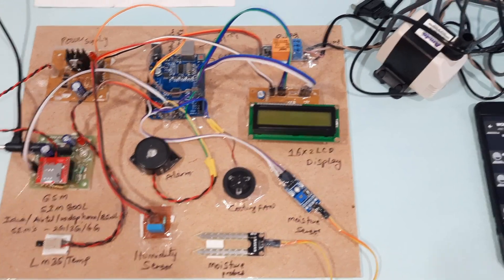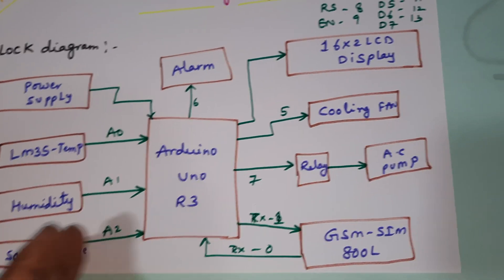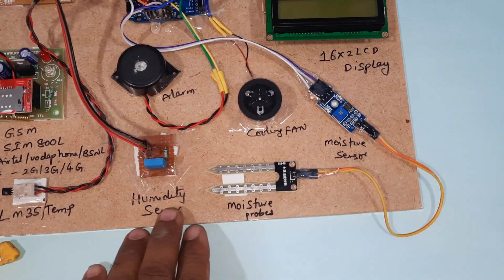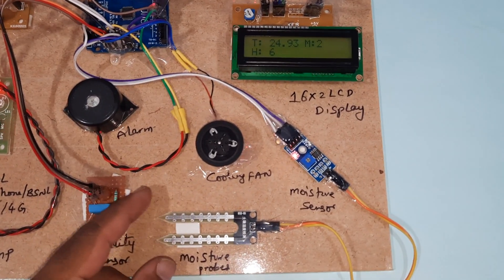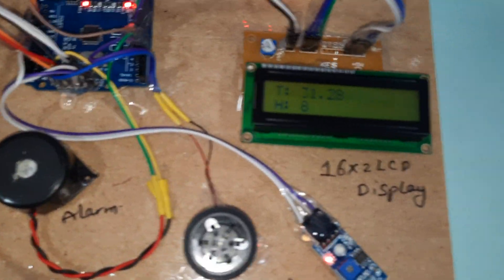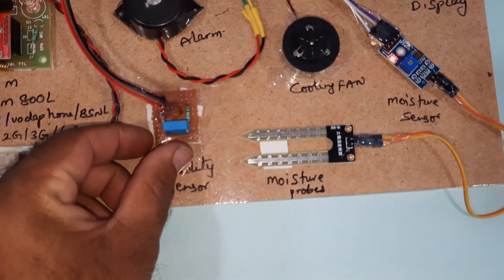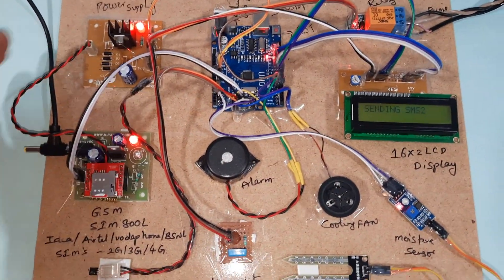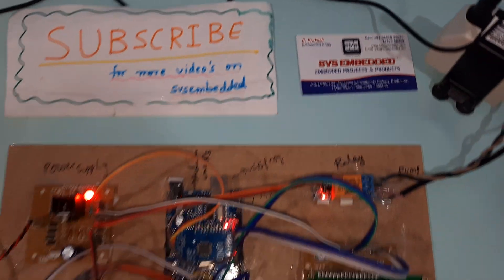Arduino & GSM Based Greenhouse Environment Monitoring & Controlling through SMS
1. Project Abstract / Synopsis
2. Project Related Datasheets of Each Component
3. Project Sample Report / Documentation
4. Project Kit Circuit / Schematic Diagram
5. Project Kit Working Software Code
6. Project Related Software Compilers
7. Project Related Sample PPT’s
8. Project Kit Photos
9. Project Kit Working Video links

IOT Greenhouse (Embedded Project of the greenhouse concept) | AUTOMATIC IRRIGATION SYSTEM OF WATER MONITORING AND CONTROLLING BY USING GSM WITH SOLAR MODULE | Wi-Fi project :Agriculture Environment Monitoring system using Android | WiFi ESP8266 Module | greenhouse monitoring and control system project report pdf | arduino project report | automatic and control | pdf | pic based green house monitoring and controlling system | arduino system | gsm based toxic gas detection | iot based greenhouse using arduino platform.

1. Making of IOT Greenhouse Monitoring and Control System,

2. GREEN HOUSE MONITORING AND CONTROLLING,

3. IRRIGATION WATER SUPPLY MONITORING & CONTROL SYSTEM USING GSM MODEM,

4. Agricultural Field Monitoring and Controlling of Drip Irrigation using IOT,

5. green house monitoring and controlling systen using GSM and Arduino,

6. GSM Based Interactive Voice Response System Through Mobile Commands,

7. Industrial Monitoring System using LabVIEW and GSM,

8. Android based Greenhouse Environment Monitoring and Controlling,

9. GSM Based Motor Controller in Irrigation by Using Sensor's [ Soil Moisture + Tank Water Level ],

10. Arduino Project : Green House Monitoring System,

11. GSM Green House Monitoring System,

12. Greenhouse Environment Monitoring and controlling,

13. Fingerprint Based Attendance System Using GSM with ARM7,

14. Monitor and Control of Greenhouse Environment -simulation in proteus using arduino,

15. Greenhouse environment monitoring and controlling Robot,

16. IRRIGATION FOR AGRICULTURAL MONITORING SYSTEM USING ZIGBEE, GSM AND LABVIEW,

17. IOT based Green house Monitoring System | Greenhouse Monitoring and Control System using IOT Project,

18. ENVIRONMENT MONITORS USING TEMP SENSOR, HUMIDITY SENSOR, GAS SENSOR ON ARM,

19. Remote Monitoring and Control System for Environmental Parameters in Greenhouse,

20. Greenhouse Monitoring and controlling system,

21. Arduino based Green house Monitoring System | Green house Monitoring,

22. SMS Based Wireless Home Appliance Control System,

23. Green House Monitoring and Controlling System using GSM and Zigbee Technologies,

24. REMOTE MONITORING AND CONTROLLING OF INDUSTRIAL CONTROLLING USING CAN,

25. SMART GREEN HOUSE MONITORING AND CONTROLLING SYSTEM USING IoT,

26. Automated Green House Monitoring & Controlling App Design Using Android And IOT,

27. GSM Remote Monitoring And Remote Control System Application,

28. Greenhouse Environmental Monitoring & Controlling System,

29. PolyHouse Farming monitor using ARM7, ZIGBEE, GSM and LabVIEW,

30. Temperature Monitoring and Controlling Through GSM using Arduino Nano,

31. Automatic Green House Control With GSM,

32. Greenhouse monitoring and controlling system,

33. GreenHouse Monitoring & Control,

34. Greenhouse Remote Farm Field Monitoring System using ARM7, ZIGBEE, GSM and LabVIEW,

35. Monitor and Control of Green House Environment ,

36. GREEN HOUSE MONITORING WITH CONTROL USING IOT,

37. IoT Based Greenhouse Monitoring and Controlling System | IoT Projects | Embedded Projects,

38. Green House Effect using Arduino (latest Project 2020),

39. GREEN HOUSE MONITORING OVER GSM USING ARDUIN,

40. Greenhouse control system GSM,